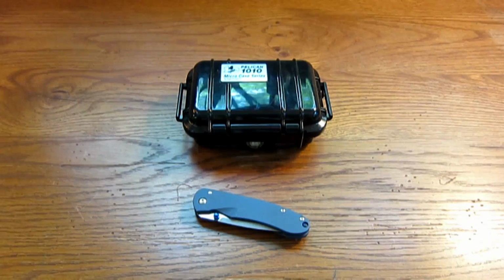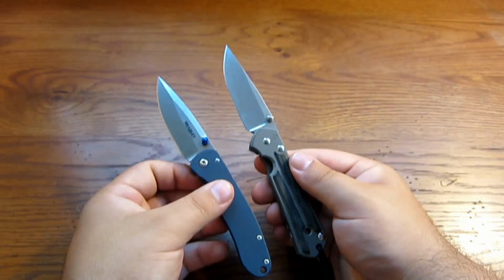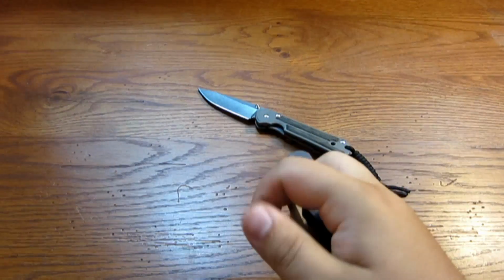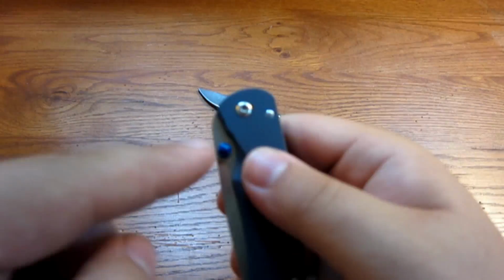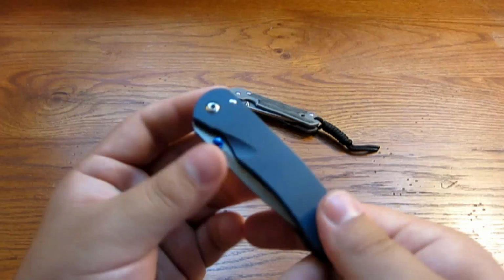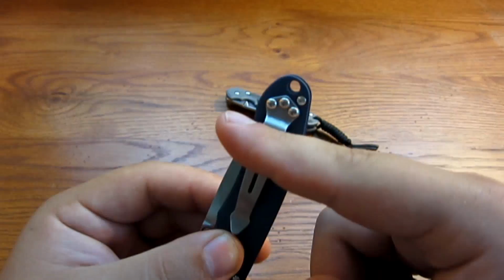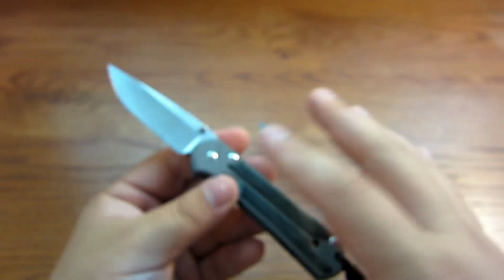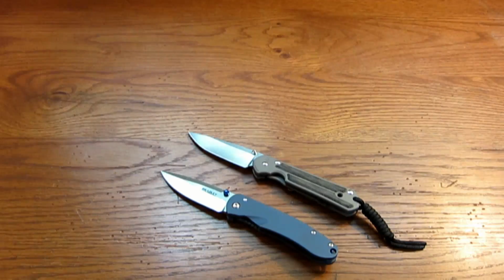Knife Review : Bradley Cutlery Alias II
New knife review, sorry guys this isnt true HD, I am experimenting with converting files and compressing them to save time on uploading...